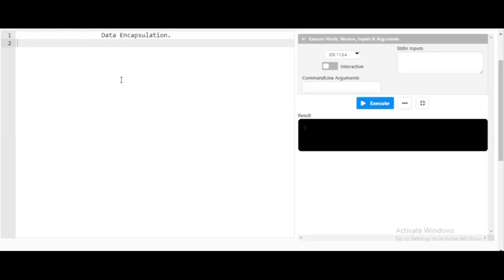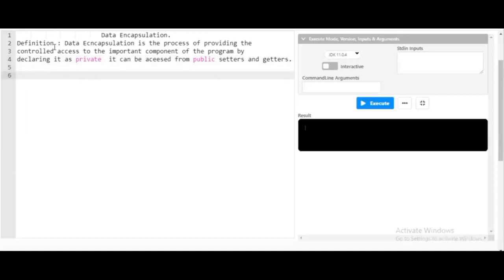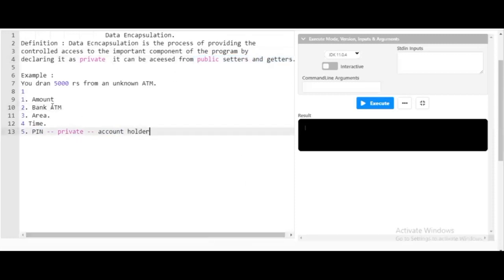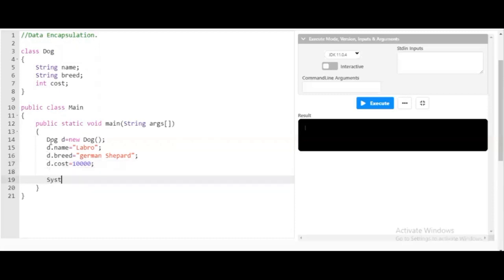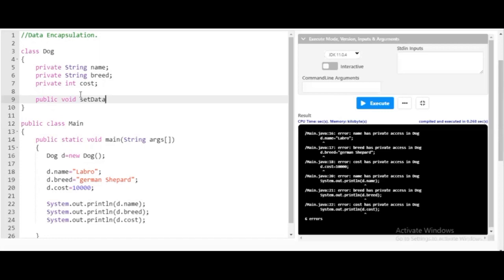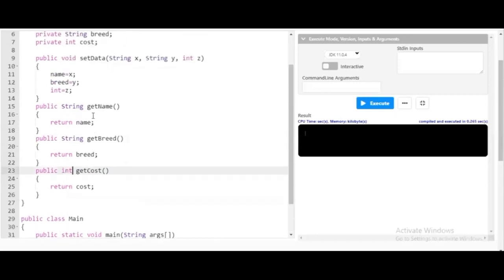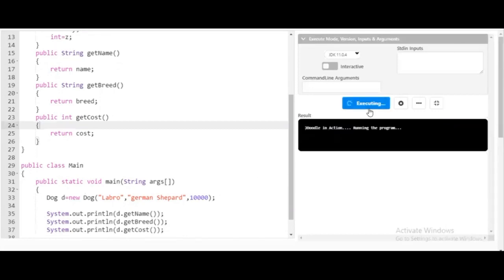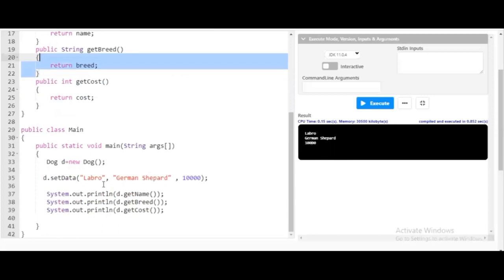Data Encapsulation in Java || Java Programming || OOPS.